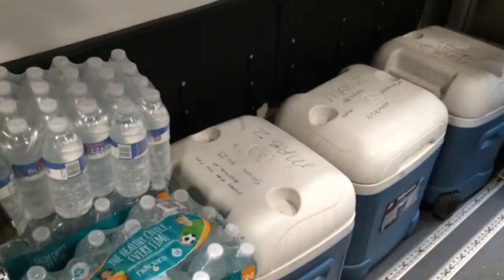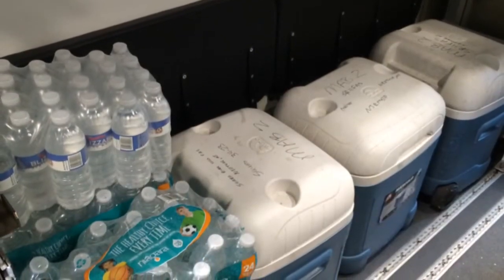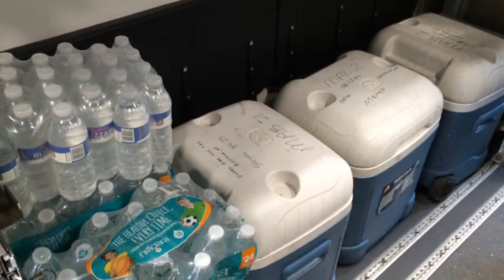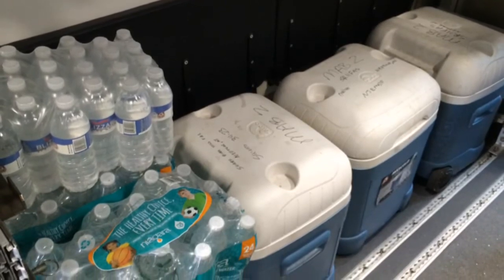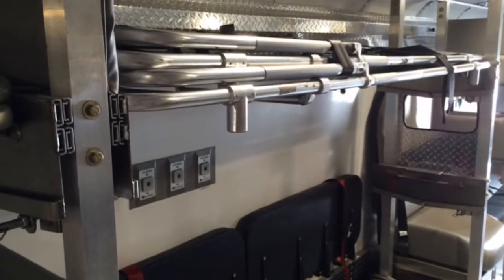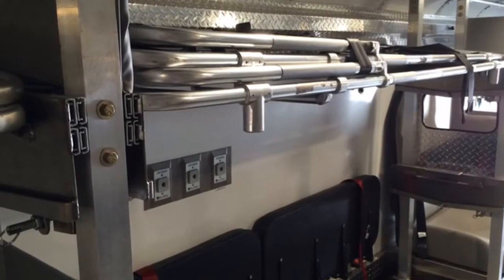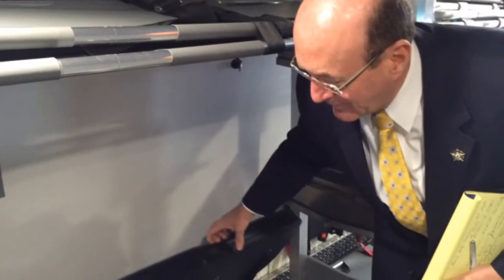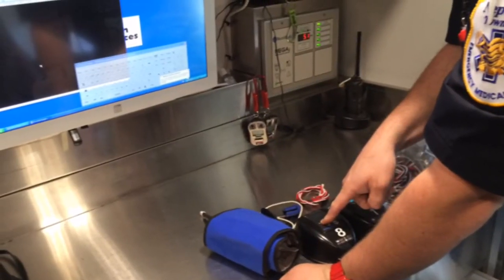Medical Ambulance Bus (MAB)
Michael Bascom, Monmouth County EMS coordinator, explains one of the functions of the medical ambulance bus